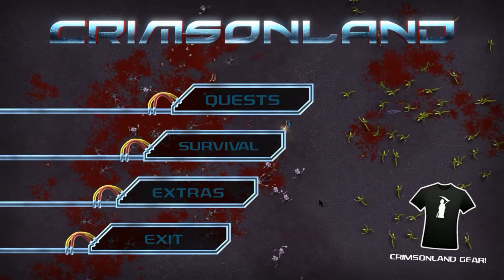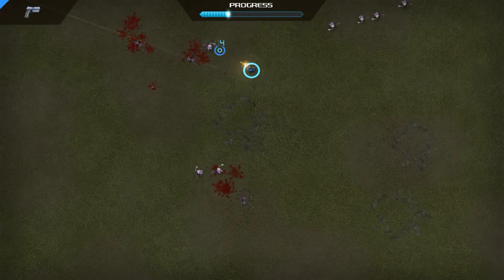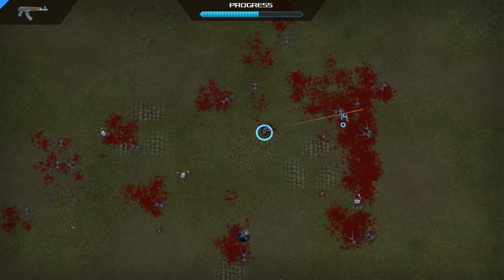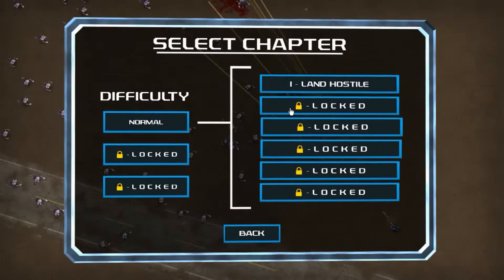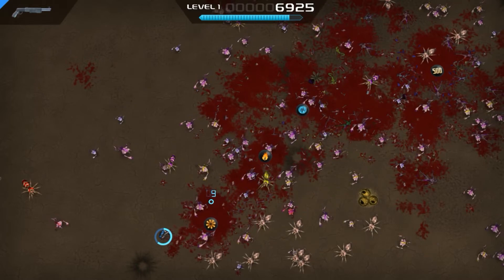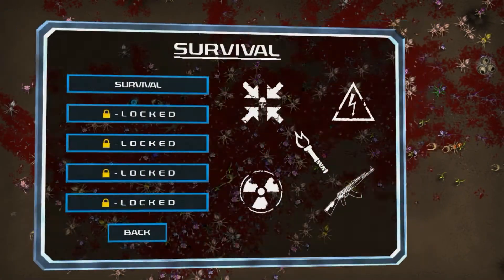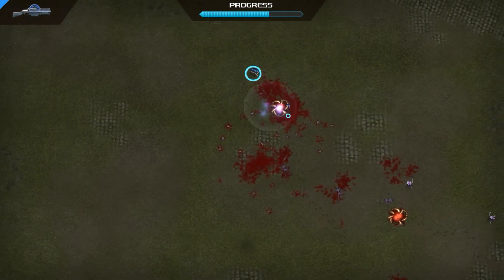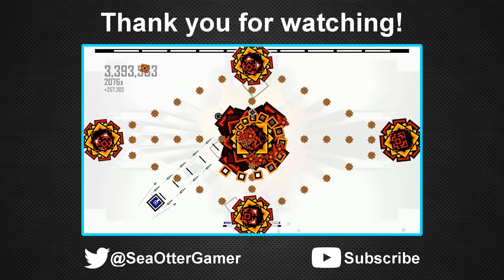First Look: Crimsonland by 10tons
Crimsonland is a top-down, twin-stick, shoot-em-up focused on surviving an alien horde for as long as possible.  As you progress through the game you unlock powerups, new weapons, and perks.  It releases on 6/11/14.

Game Information
Title: Crimsonland
Developer: 10tons
System: PC/Steam
Year: 2014